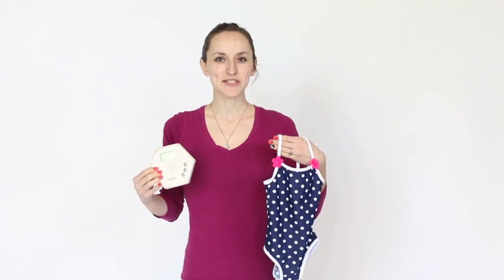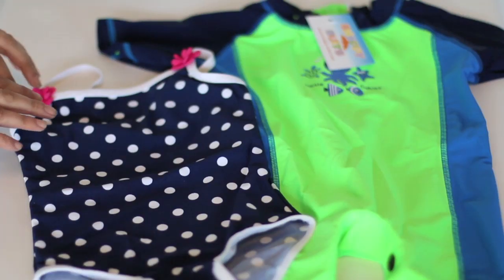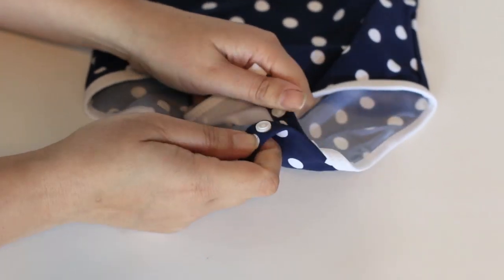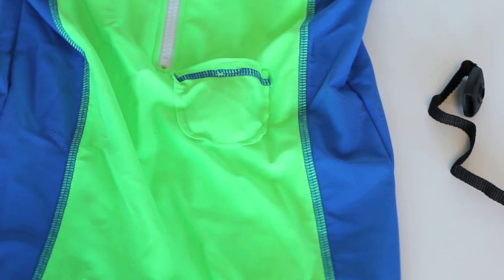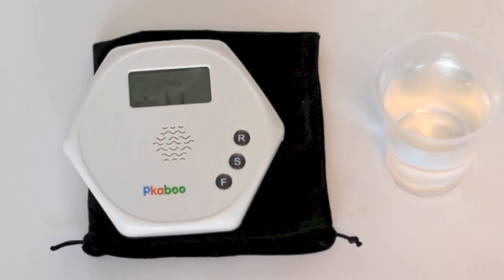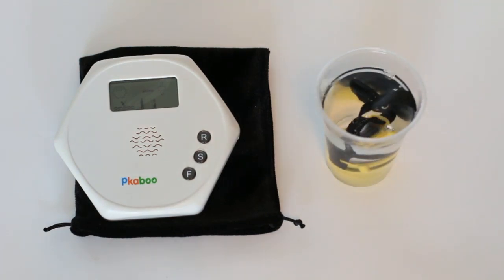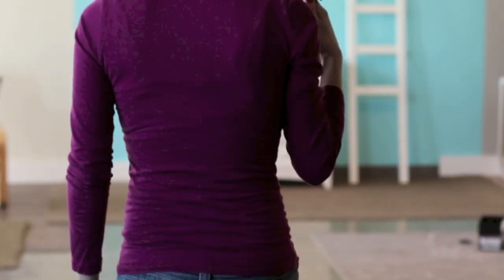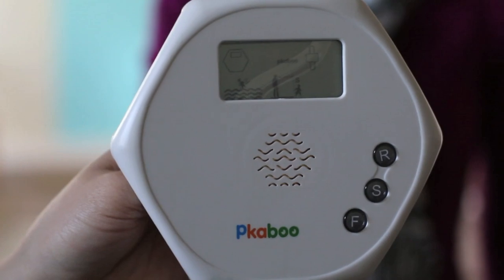Snappy Suits Baby Swimwear & Alarm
Make swim time safe and easy and get your Snappy Suit today!